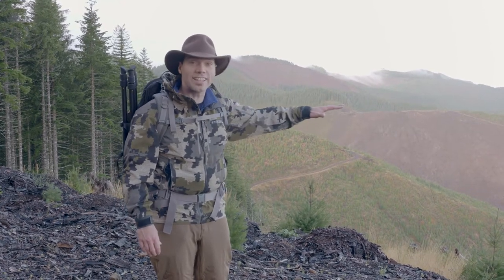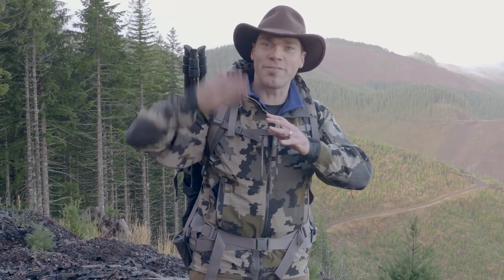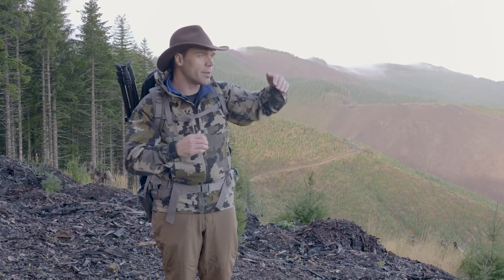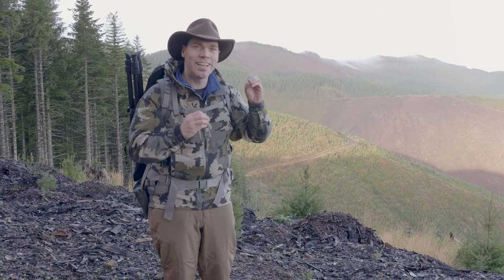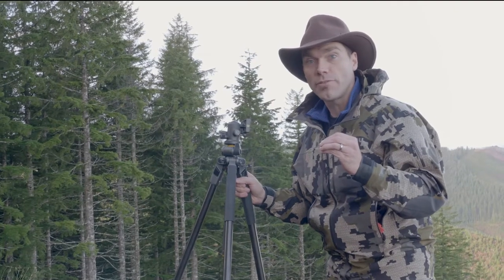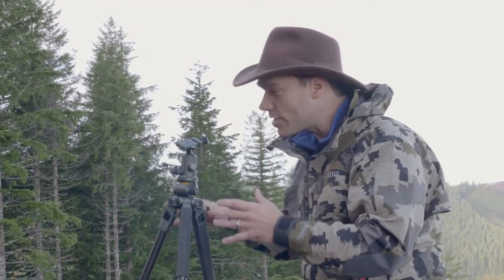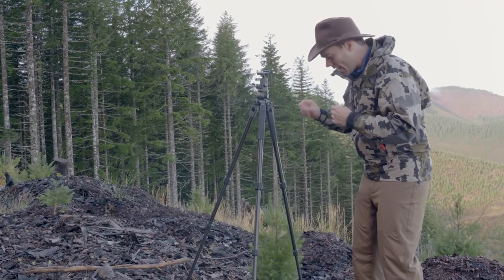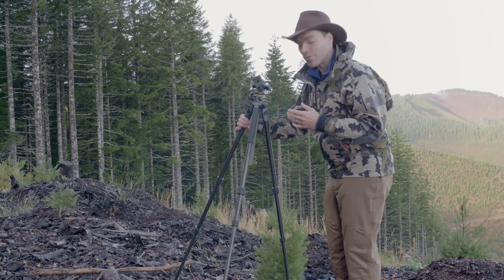Lensbaby University Nature Series: 4 - The Velvet 85 lens w/bonus tripod tips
In this segment, Levi explains when to use a longer lens in nature photography and also offers some helpful tripod tips.

Join professional photographer Levi Sim as he explores nature and puts his creative spin on landscape and nature photography with Lensbaby lenses. This series of videos will highlight the Twist 60, Velvet 85, Sweet 80, and Sweet 35.